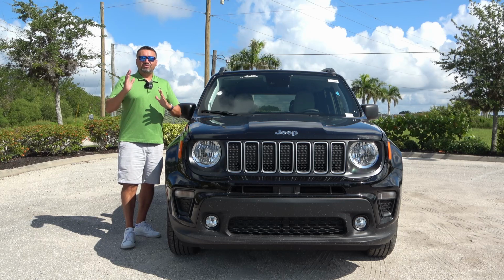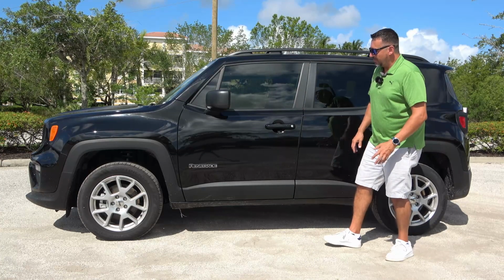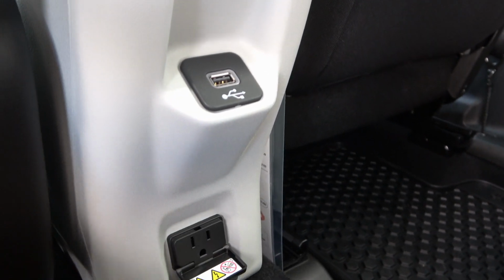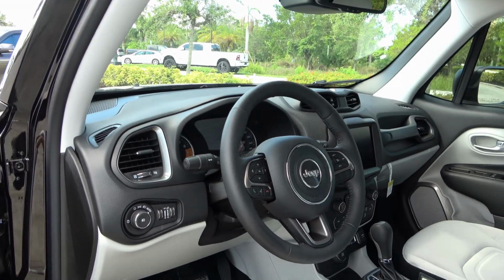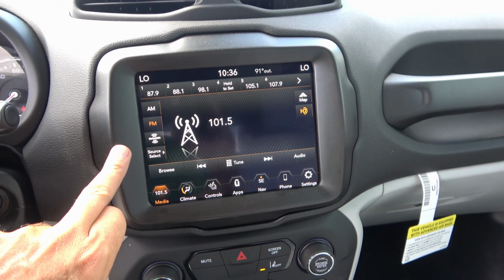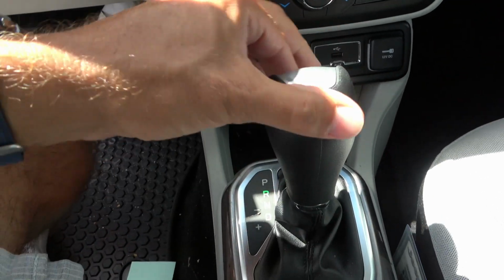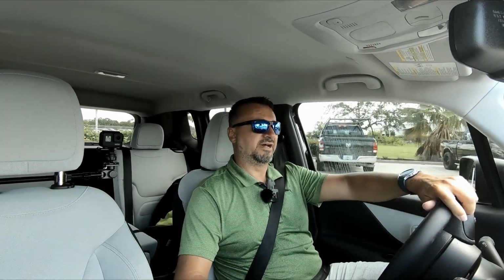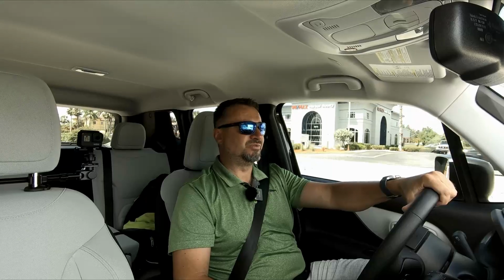Is 2022 Jeep Renegade Latitude better than Kia Soul LX? Walk around, Review and drive.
In this video I am checking out this brand new 2022 Jeep Renegade Latitude to see if it is a better SUV than Kia Soul.
Big thanks to Gettel Chrysler Jeep Dodge Ram in Punta Gorda for allowing me some with this vehicle.
in addition to standard factory equipment this Renegade had the following options:
Black Clear–Coat Exterior Paint                                                              $395
Customer Preferred Package 22B
Convenience Group                                                                                   $1,595
Rain–Sensitive Windshield Wipers
Power 2–Way Driver Lumbar Adjust
40 / 20 / 40 Rear Seat with Trunk Pass–Thru
Automatic–Dimming Rear–View Mirror
115–Volt Auxiliary Power–Outlet
Heated Front Seats
8–Way Power Adjustable Driver Seat
Windshield Wiper De–Icer

Total MSRP including destination                                                        $31,880